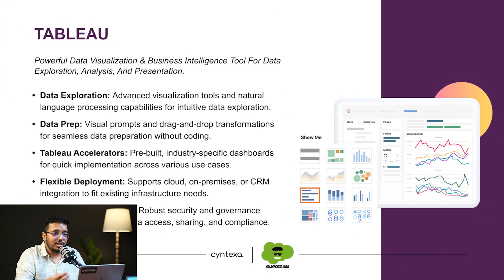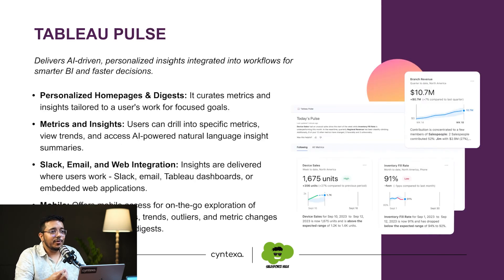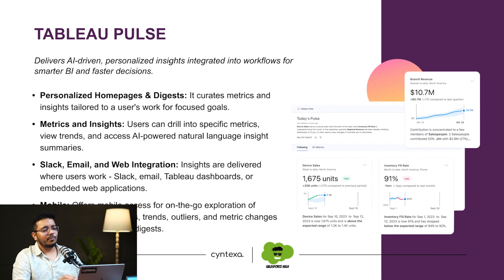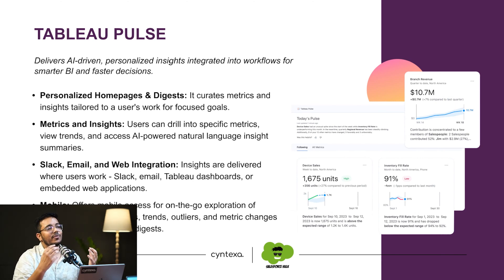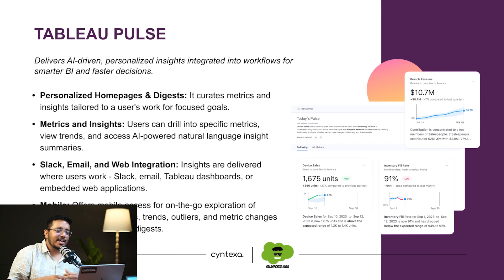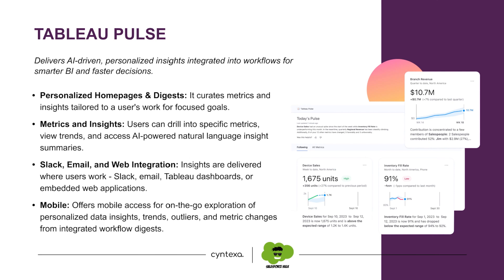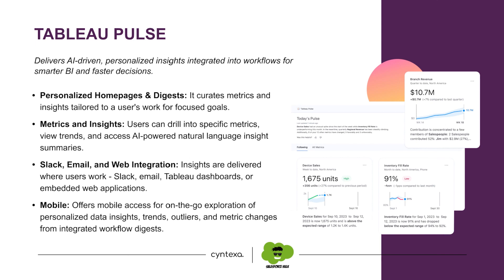What is Tableau Pulse? | Features of Tableau Pulse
Discover what Tableau Pulse is and how it can enhance your data experience?  Tableau Pulse, a dynamic feature designed to keep you connected to your data's pulse helping you monitor key metrics, stay informed with real-time alerts and drive smarter decision-making.

What You'll Learn:
- Introduction to Tableau Pulse: Understand what Tableau Pulse is and its role in the Tableau ecosystem.
- Core Capabilities: Explore the key features of Tableau Pulse, including real-time monitoring, custom alerts, and interactive dashboards.

In this extract from our latest webinar, we will explore Tableau pulse and its features. Don’t miss out on this opportunity to gain invaluable insights, expert advice, and real-world use cases that will help you understand Tableau.